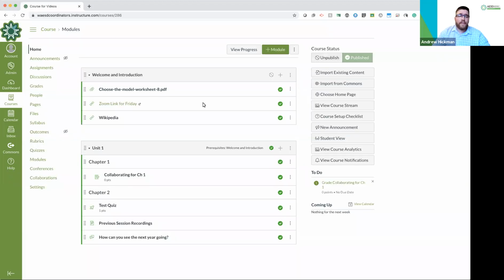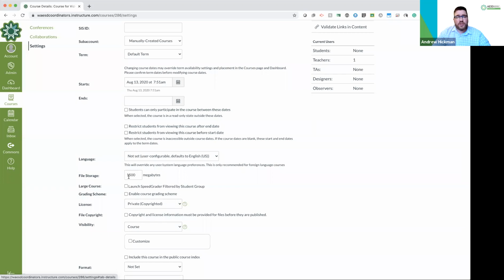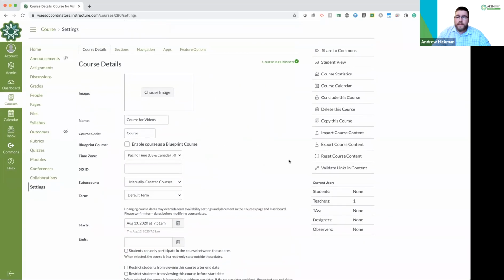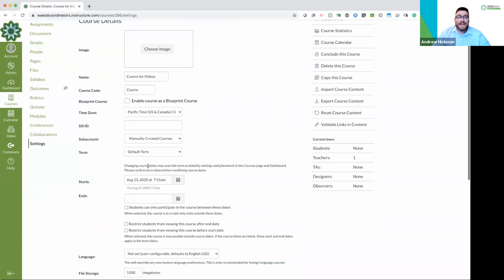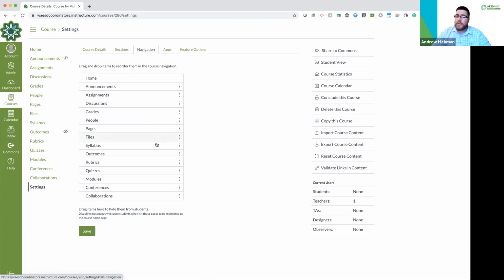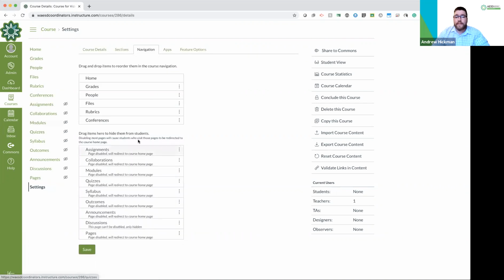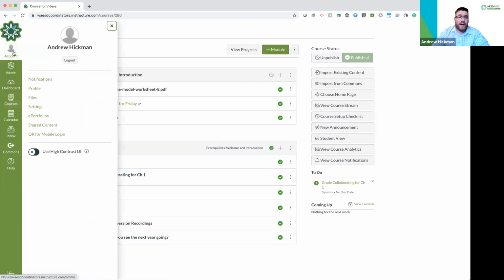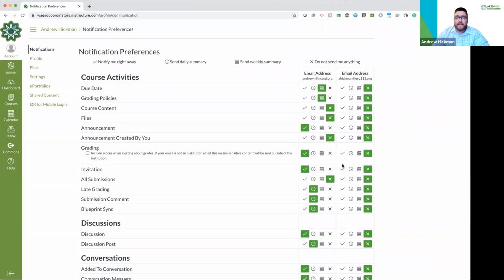LMS101 - Canvas: Archiving, Settings, and Notification Settings